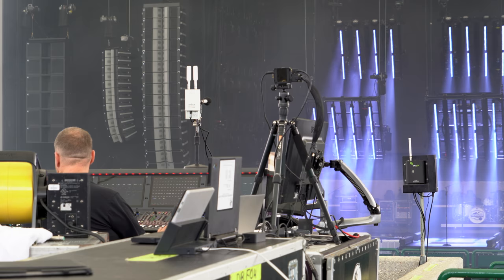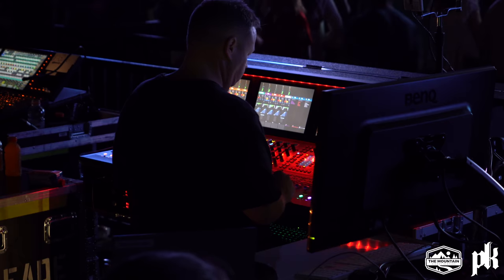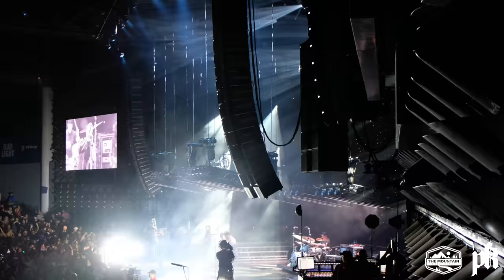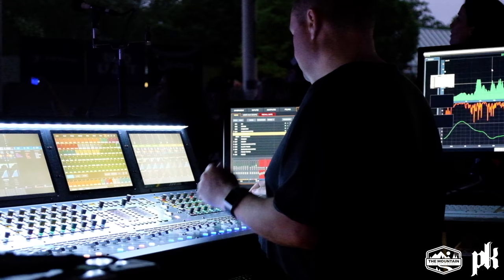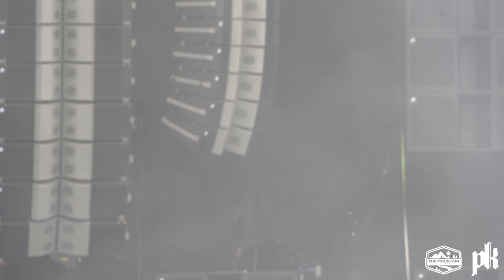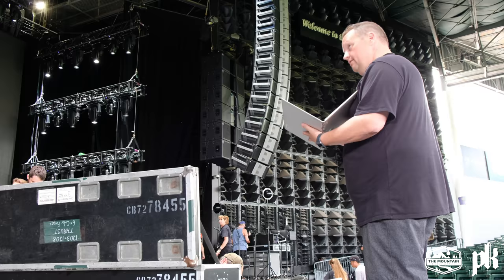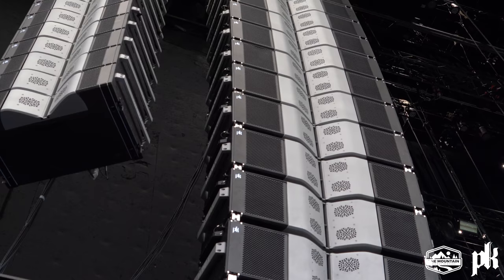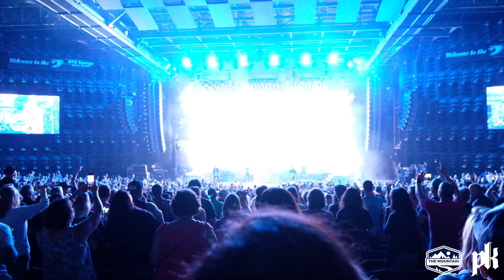Dierks Bentley - FOH Engineer - James "Pugsley" McDermott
Pugsley explains why he chose PK's Trinity loudspeakers for Dierks Bentley's nation wide tours.